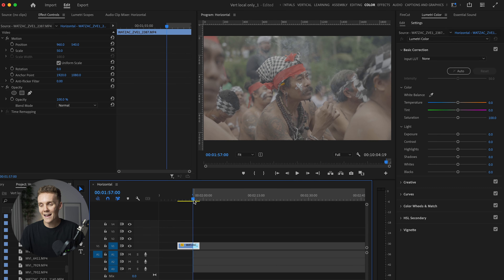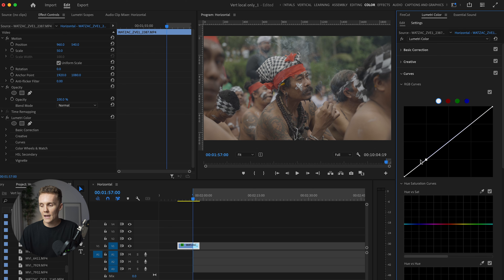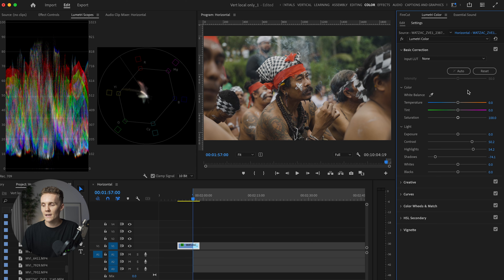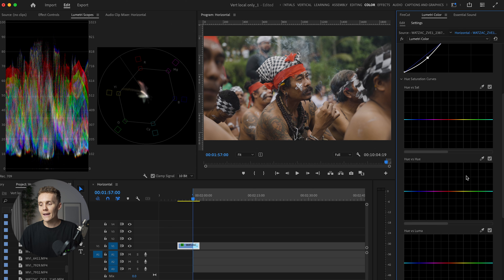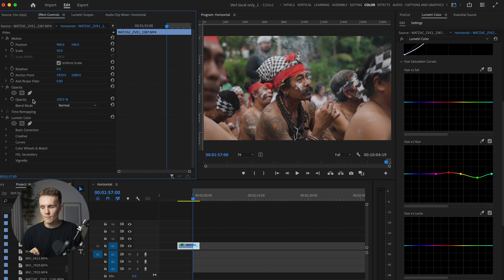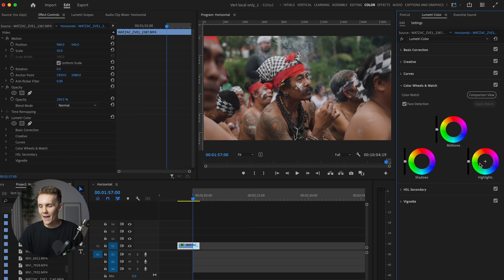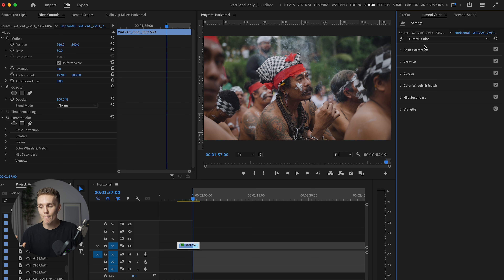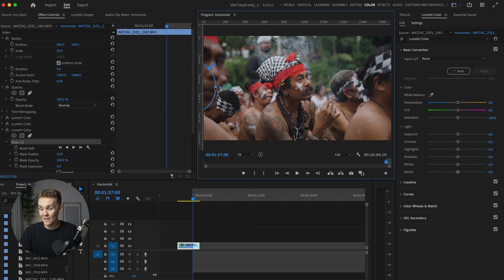Adobe Premiere Pro Color Grading Tutorial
Use Code - Cinematic at check out! - 🎥 Video Luts

Color grading Log Footage in Adobe Premiere Pro can be challenging, however, today I'm going to walk you through how to color grade your log footage from scratch in Adobe Premiere Pro. Color grading in Adobe Premiere Pro can be easy once you get the basics down! So if you're a beginner, this Adobe Premiere Pro Color Grading Tutorial is perfect for you!